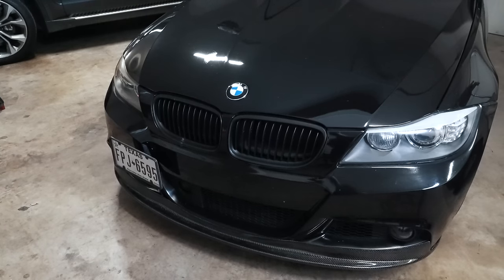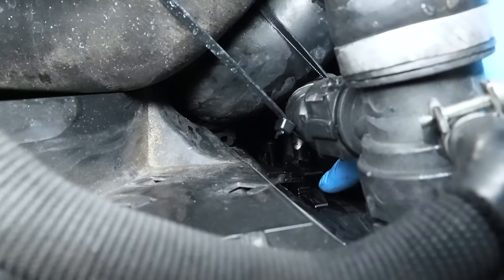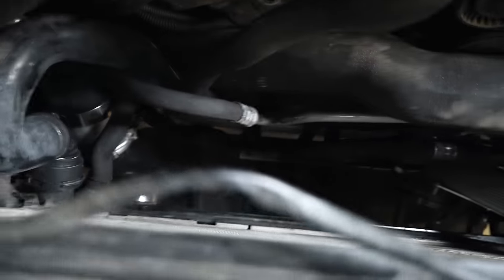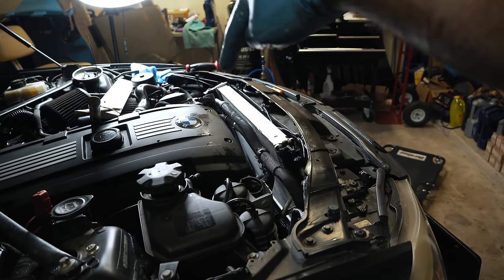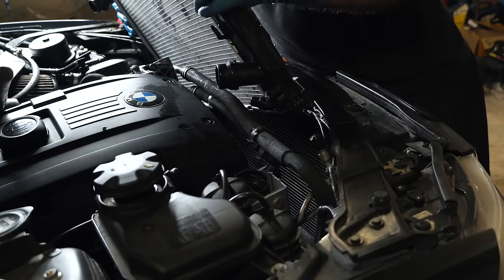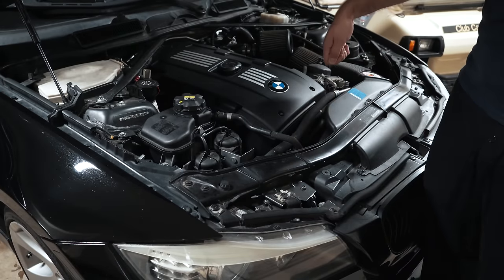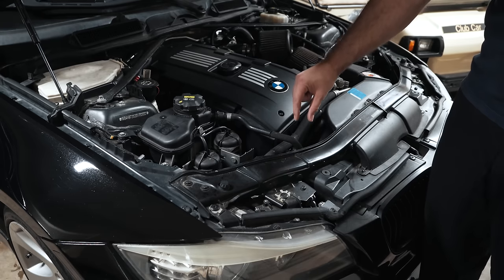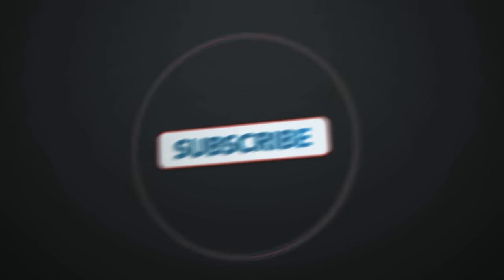My Radiator Cracked! | BMW E90 DIY Replacement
In this video I show you how to replace the radiator on your BMW E90 3 series.  You can use this guide for the E91, E92 and E93 as well.

I am working on my 2008 335i equipped with the N54 motor and an automatic transmission.  It will be a little easier if you have a manual transmission equipped 335i.  The procedure will be very similar for all models even the non turbo variants like the 328i or 330i etc.

This jobs will take you about 2.5 to 3 hours from start to finish.  It's not very hard just a bit tedious.